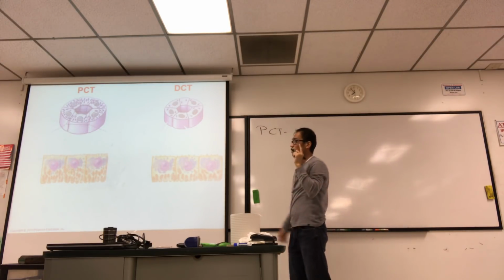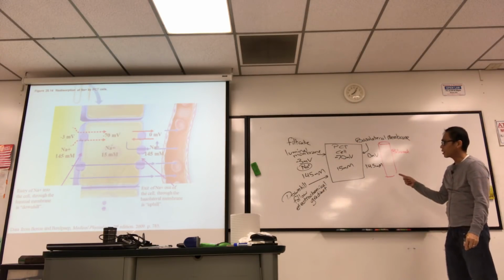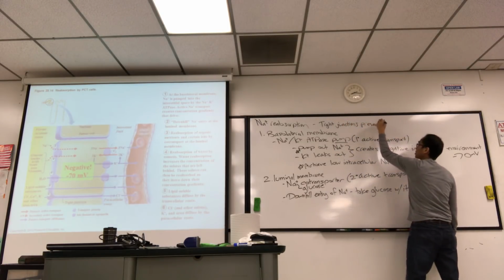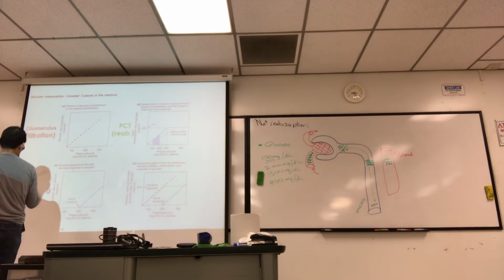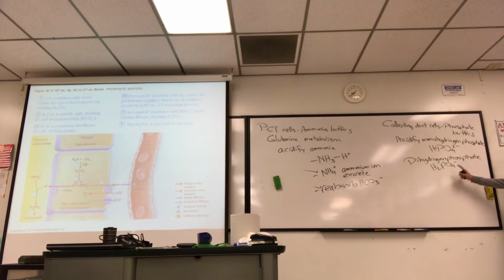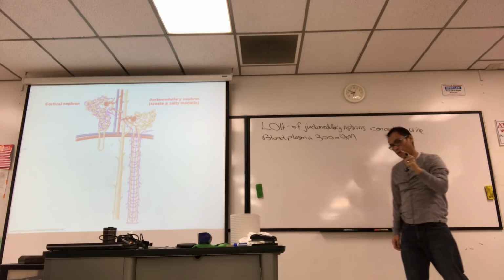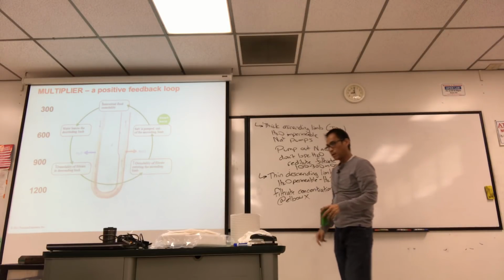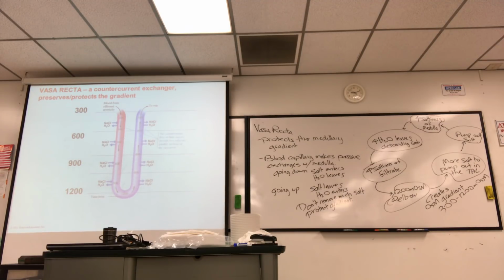FA18 BIOL431 Lecture 29